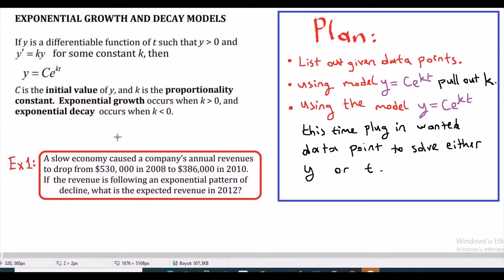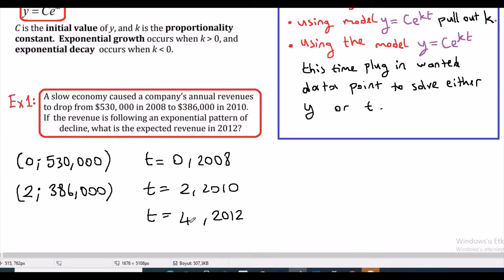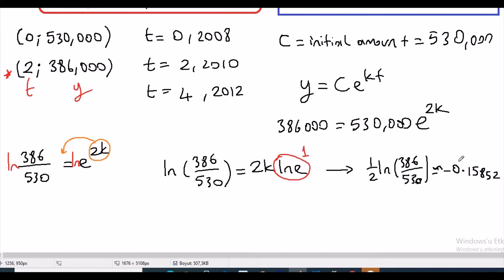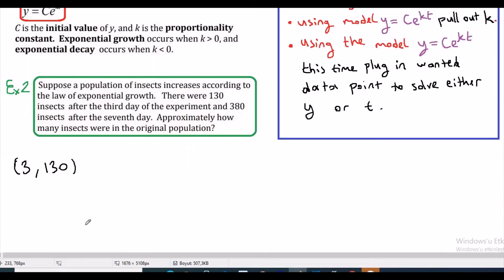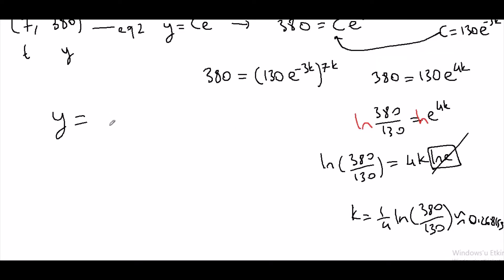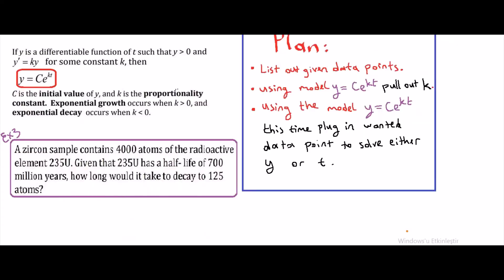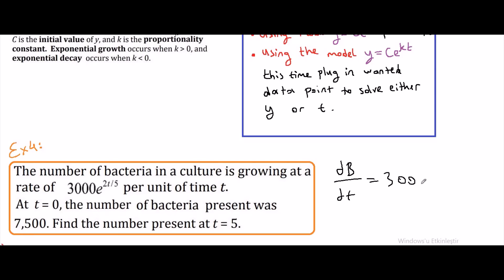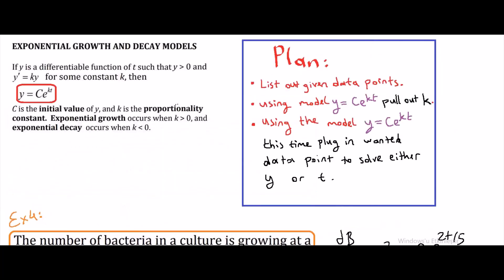Differential Equations Exponential Decay/Growth Models